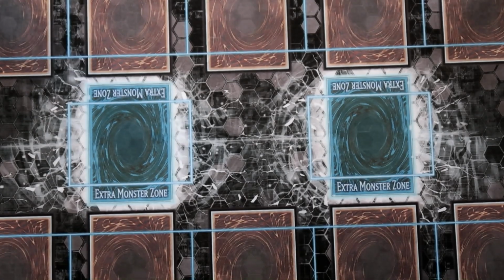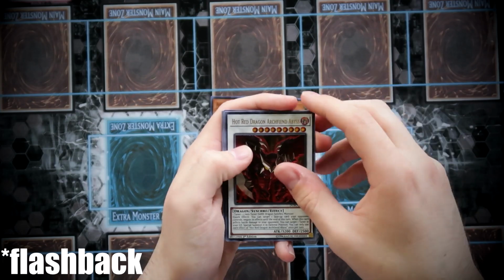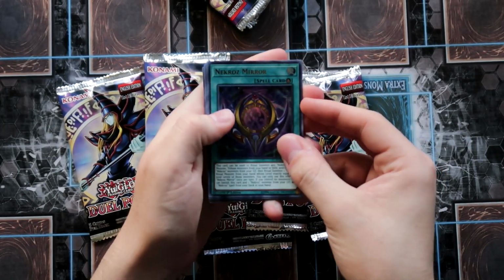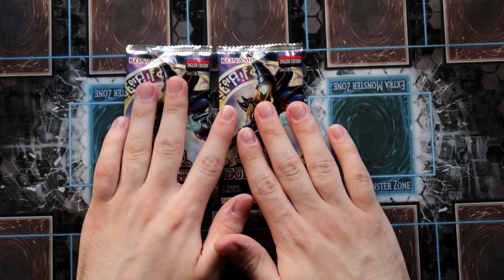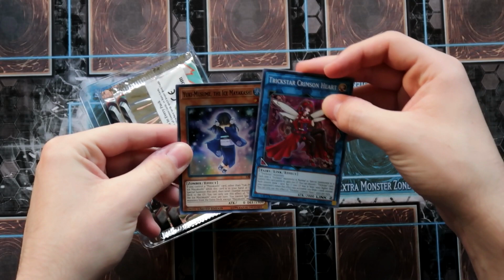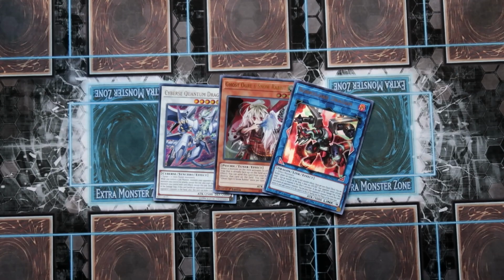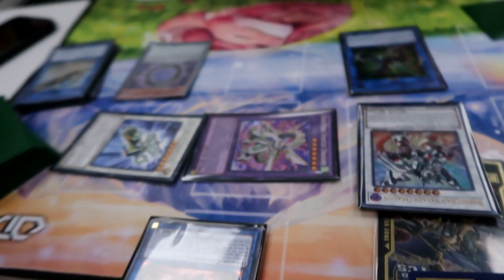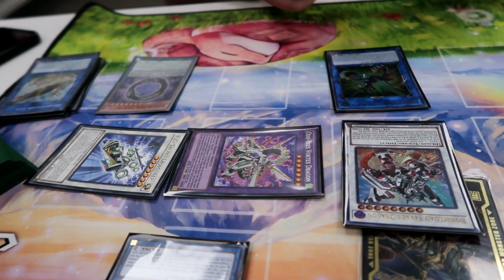POWERING UP?! (#8)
In this episode of Sealed-Only Yu-Gi-Oh! we revisit an old opening of Duel Power and Savage Strike to get us prepped to play with Guardragons in full power next week... maybe?